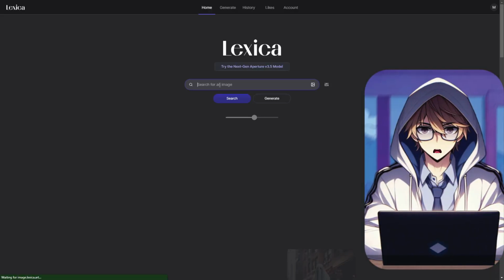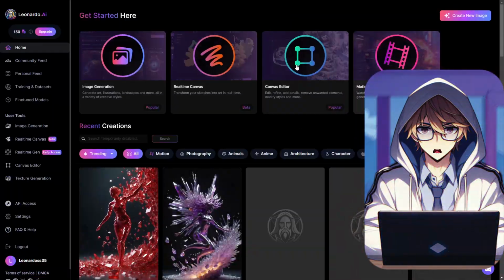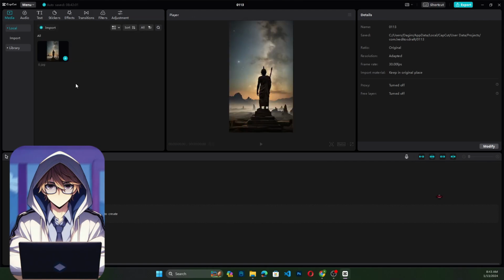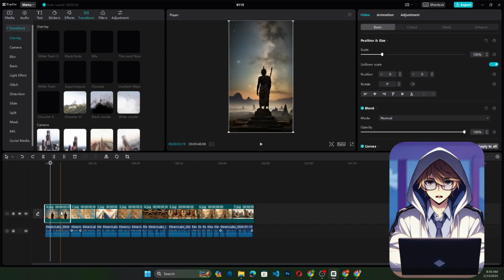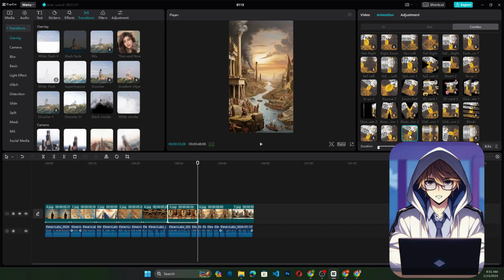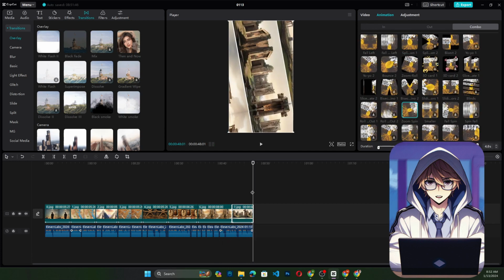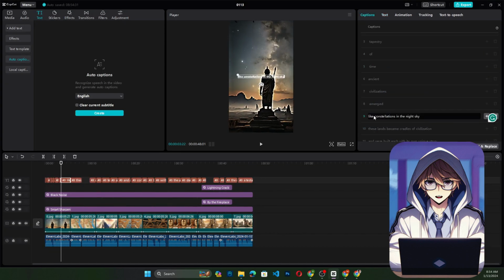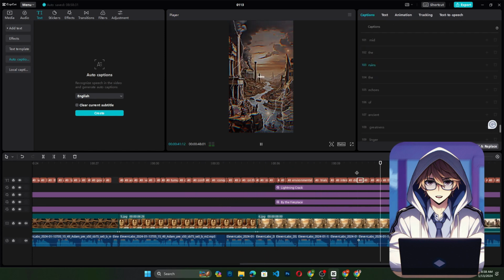How to Create Historical YouTube Shorts With CapCut(≈1200$/Day)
🎥 Dive into the fascinating world of historical storytelling on YouTube Shorts and unlock the potential to earn a jaw-dropping ≈$1200 per day! 💰 In this tutorial, we'll guide you step-by-step through the captivating process of creating compelling historical content using the powerful CapCut editing tool.

🕰️ Immerse yourself in the art of storytelling as we explore historical narratives that captivate audiences and keep them coming back for more. Discover the secrets to crafting visually stunning shorts that transport viewers to different eras, all while maximizing your earning potential.

🚀 Whether you're a seasoned content creator or just starting your YouTube journey, our tutorial covers everything you need to know. Learn the ins and outs of CapCut, the go-to editing app for creating professional-level shorts that stand out in the crowded YouTube landscape.

🔥 Highlights:

Mastering CapCut's advanced features for seamless historical storytelling.
Unveiling creative tips and tricks to make your content visually stunning.
Crafting engaging narratives that keep viewers hooked from start to finish.
Monetization strategies to boost your earnings to ≈$1200 per day and beyond.
Ready to turn your passion for history into a lucrative YouTube venture? Hit play now and join us on this thrilling journey of creativity, storytelling, and financial success! Don't just create videos—craft cinematic experiences that leave a lasting impression on your audience. 🌟

Let's elevate the art of historical storytelling on YouTube Shorts together! 🚀💡